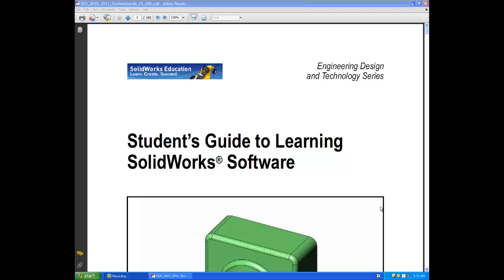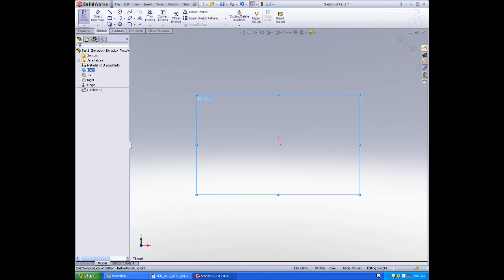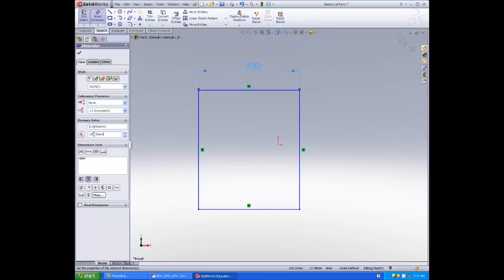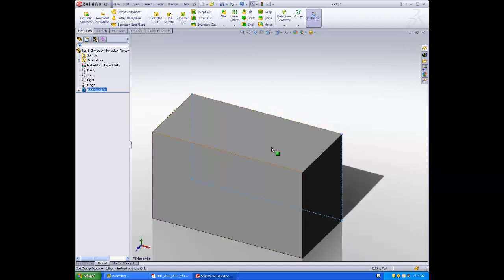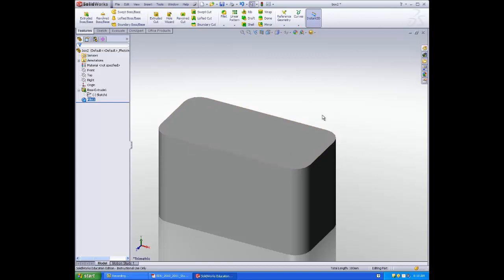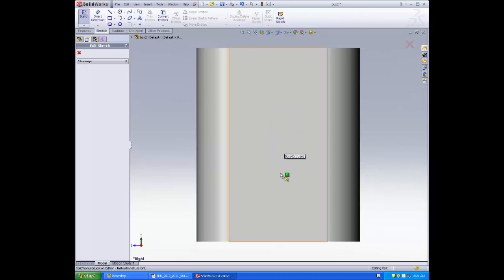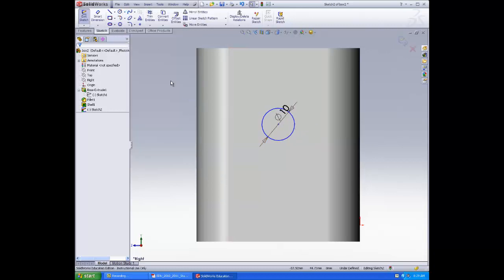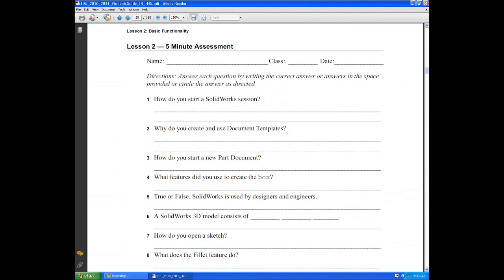Solidworks Lesson 2a: Basic Functionality Part 1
This is Part 1 to Lesson 2: Basic Functionality for the Student's Guide to Learning SolidWorks Software for SolidWorks 2010.